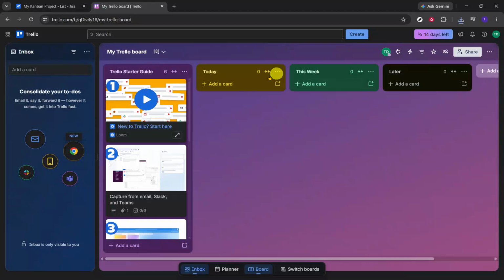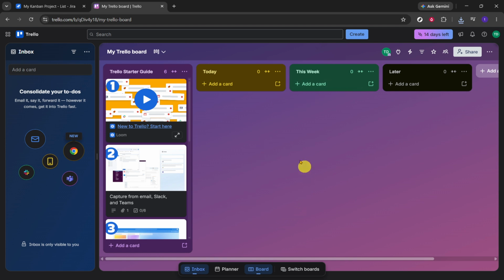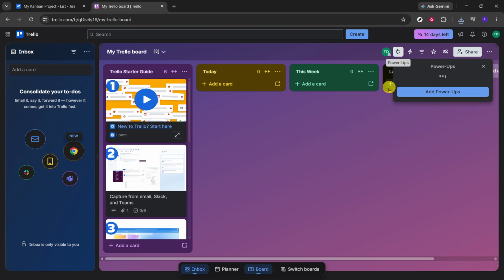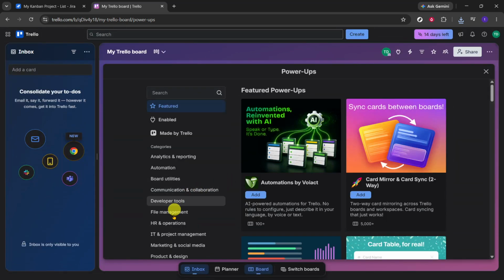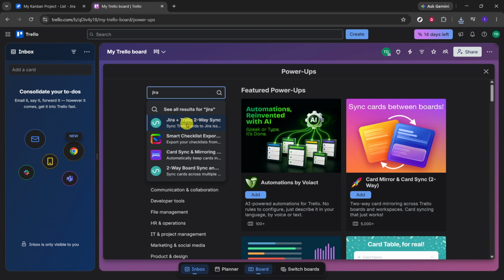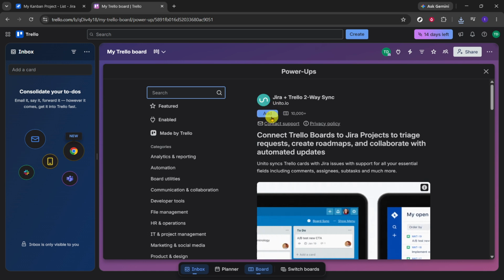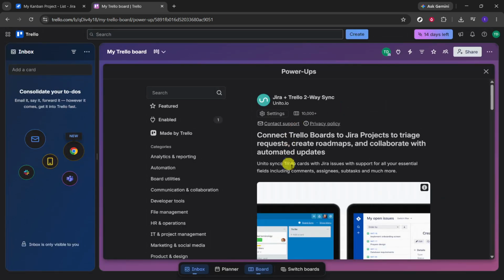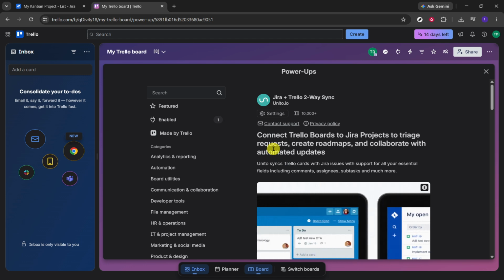How To Integrate Jira With Trello (2026) (Complete Guide)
Learn how to integrate Jira with Trello using simple steps. This guide shows you how to integrate Jira with Trello, connect Jira to Trello, and set up the Jira Trello integration.